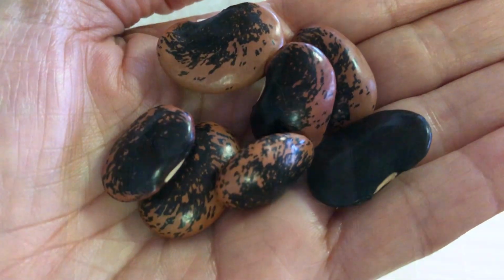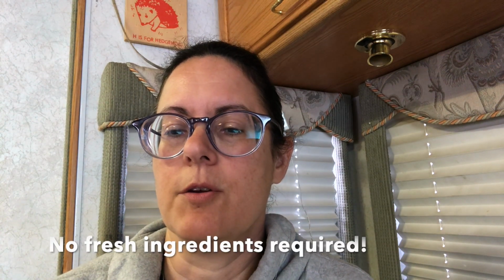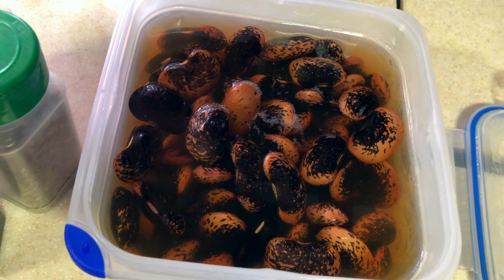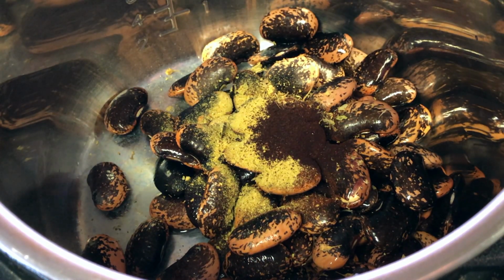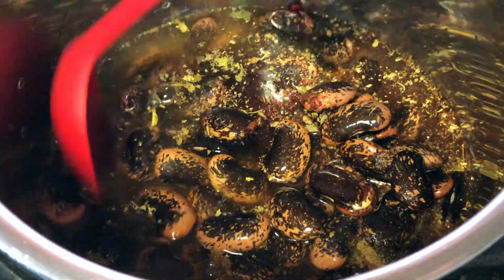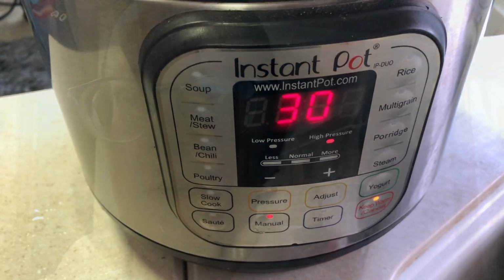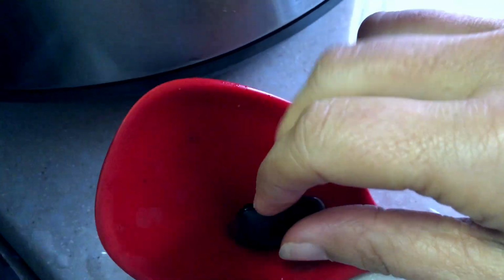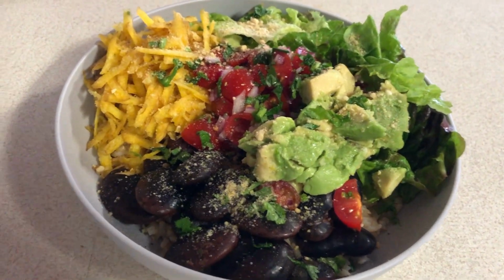Vegan Instant Pot Beans [no fresh ingredients required]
See how to make vegan Instant Pot beans from pantry ingredients only.

As we're posting this most of us are avoiding public spaces due to the Covid-19 pandemic. But you can still eat well! Here's how to make vegan beans in your Instant Pot without any fresh ingredients.

This recipe will work in any size Instant Pot.

Instant Pot Heirloom Beans

1/2 pound dried beans (I use scarlet runner beans in this video)
1 teaspoon dried oregano
1/2 teaspoon chili powder
1/2 teaspoon jalapeño powder
1/2 teaspoon liquid smoke
1/2 teaspoon ancho chili powder
1/4 teaspoon garlic powder
1/4 teaspoon onion powder
1/4 teaspoon smoked paprika
1/4 teaspoon cumin powder

Soak beans in water to cover by at least 1" overnight.

Drain and rinse soaked beans and add to the Instant Pot with the remaining ingredients. Add 2 cups of water and stir.

Seal the lid and cook on high pressure for 30 minutes (for large beans. Smaller beans may take less time. Use instructions for beans of similar size as your guide.)

Let pressure release naturally. Eat with rice, on a salad, or however you enjoy beans. Add salt to taste at the table if you use it.

Mexico: Recipes from the Road, vol. 1

It's finally ready! Our first recipe book was inspired by our travels through Baja, Mexico.

VeganRV Merch

We’ve finally put up a little shop with VeganRV march!

This video was shot on an iPhone X with a Shure MV88 mic and edited with iMovie on a MacBook Pro

Don’t worry, we will never, ever sell your information and you can unsubscribe at any time by clicking a link at the bottom of the newsletter.